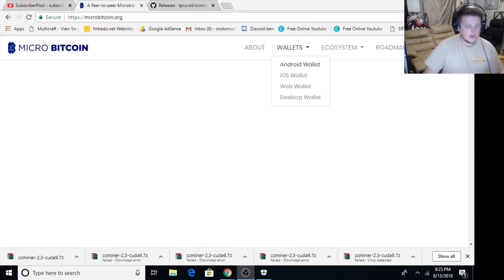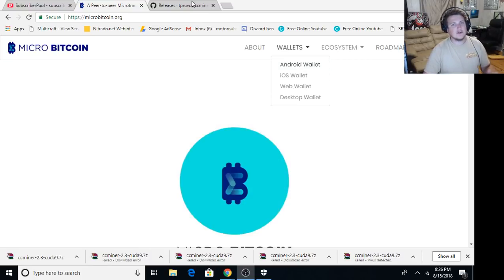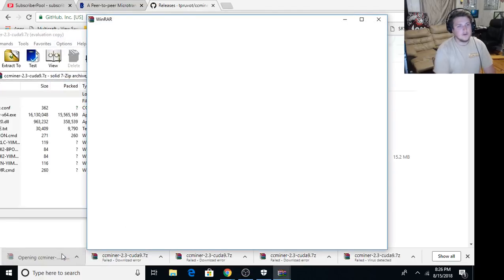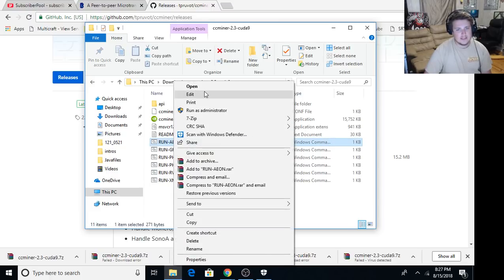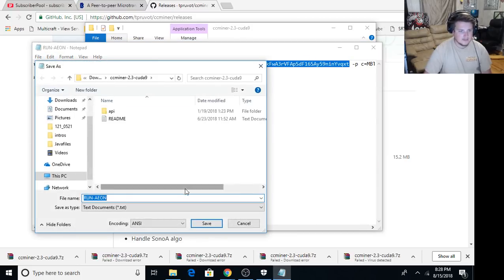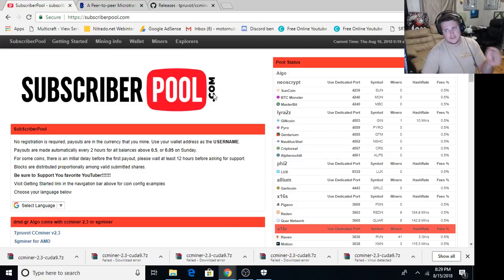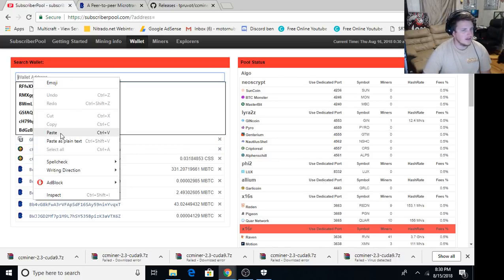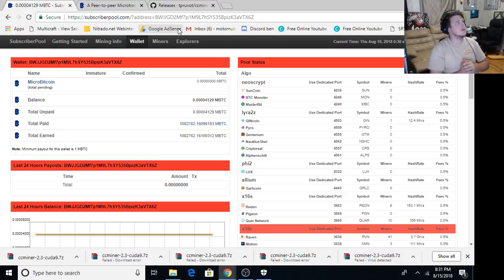How to Mine MicroBitcoin on Windows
code
ccminer-x64.exe -a dmd-gr -o stratum+tcp://mine.subscriberpool.com:5033 -u Bb4vG8kFwA3rVFApSdF16SAy59ninYvqxt -p c=MBTC,Brandon -i21

Rx580 4gb

Brandoncoin stickers

Ubit 4 splitter

z270 motherboard